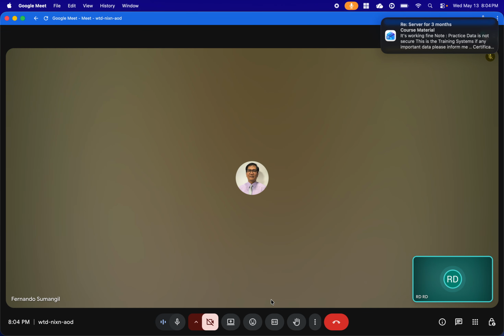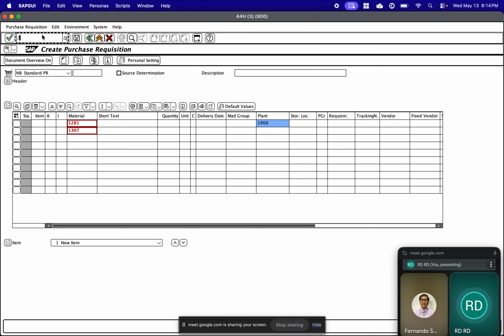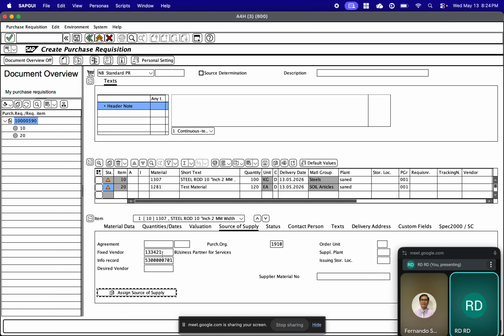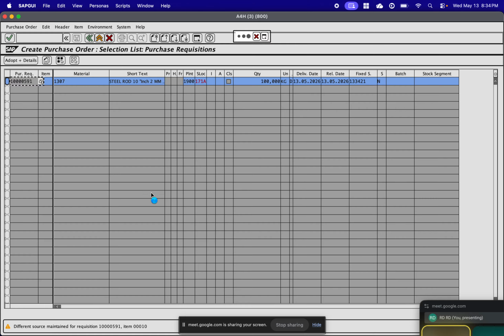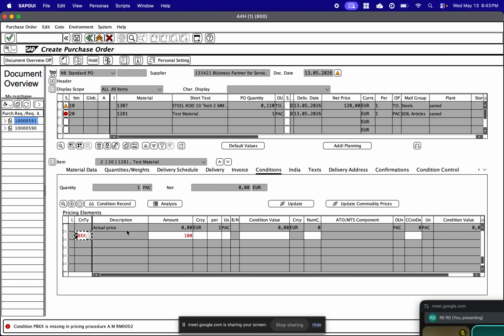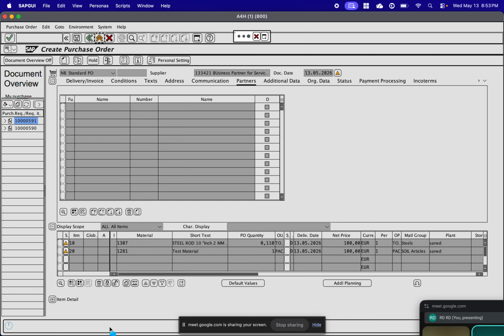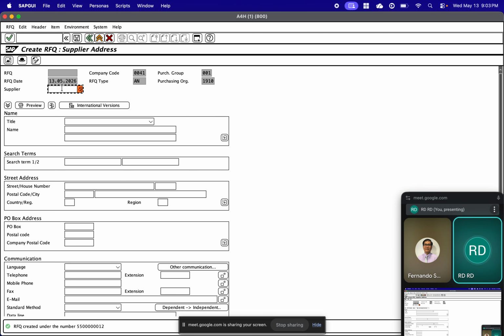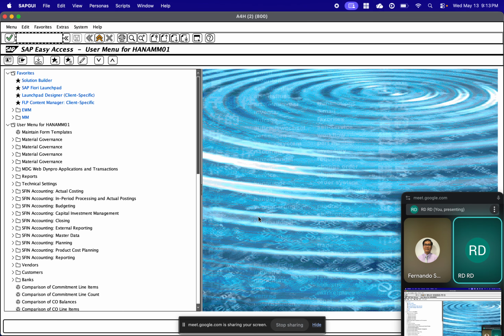Self learning SAP MM Class videos from RD: Procurment process Part 3